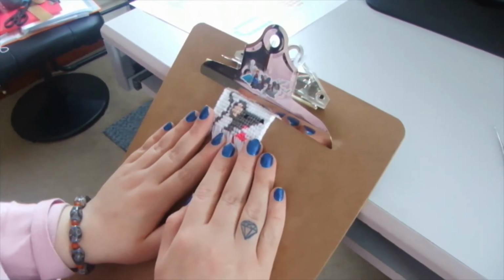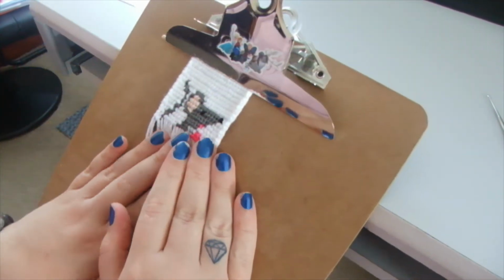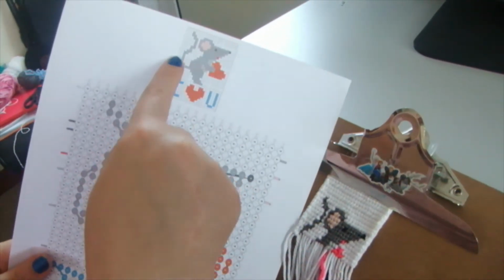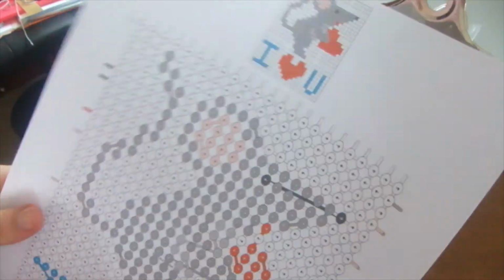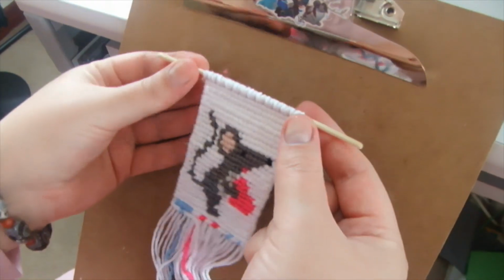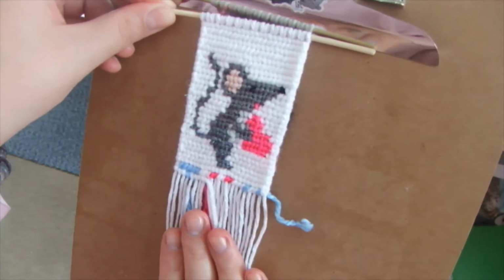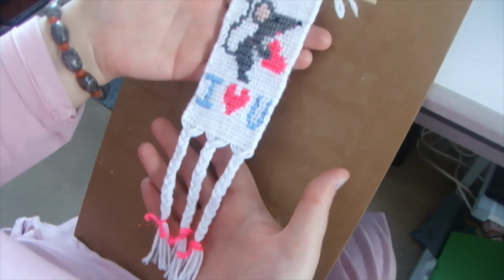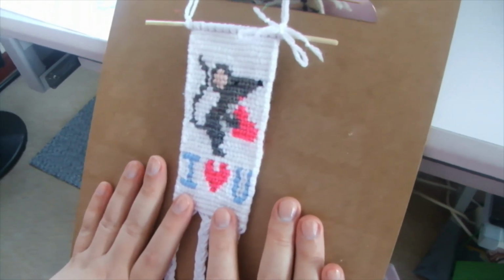KNOT WITH ME WALL HANGING ART ALPHA BRACELET KNOTS MACRAME MOUSE HEARTS I LOVE YOU | ANA VANILA ARTS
Hello And Welcome My Dear Friends! I Am Ana Vanila & I Love & Adore Arts & Crafts! I Am Here To Share My Knowledge & Experience Of Doing Friendship Bracelets, Doilies, Clothes, Shoes, Different Lace, Drawing Too And Other Arts etc. I Love Very much To Work With Knitting, Crocheting, Tatting, Knotting, Sewing, Drawing, Painting & More. I Hope I Know Enough To Teach You New Interesting Hobbies & Crafts. I Wish All Of You To Like What I Share With You Here On This Arts Channel. You Can Also Visit My Other Channels Too If You Want To Find Out & Know More About Me & My Personality :-)!

These Money Will Fund My Tools For Arts & Crafts So I Can Do Video Tutorials For You All :-) For Always. Many Thanks :-)!

Kisses & Hugs To All Of You!